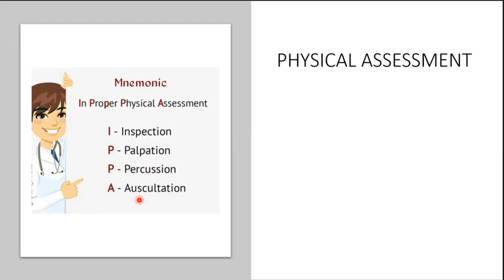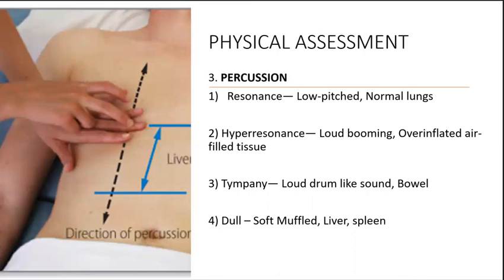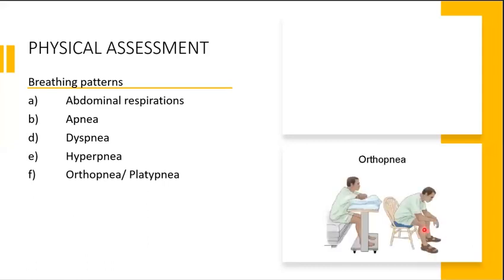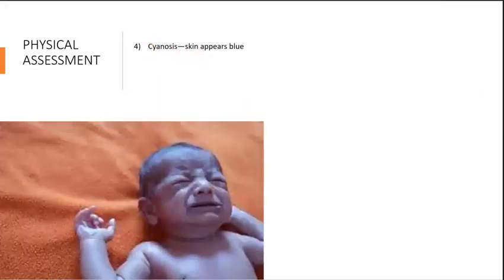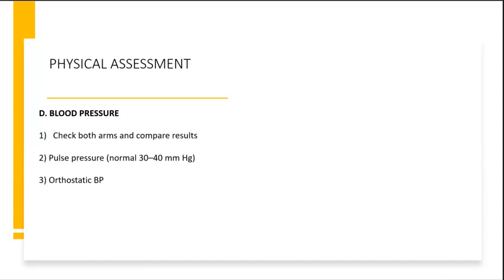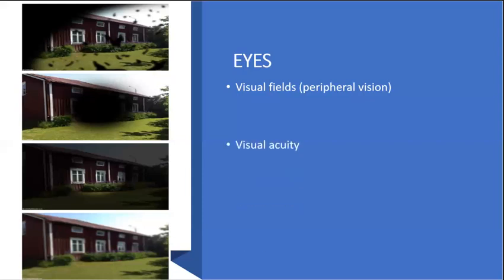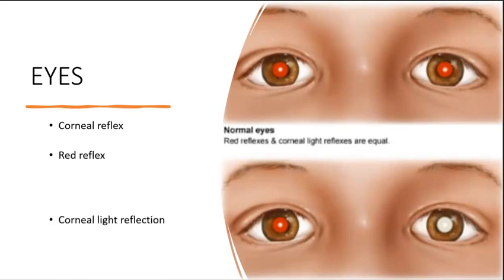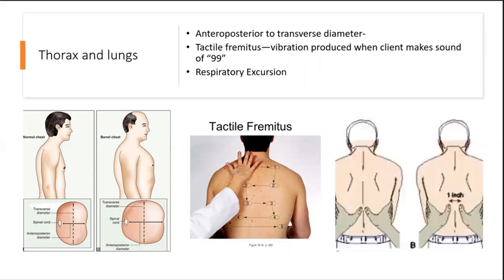NCLEX REVIEW ON PATIENT ASSESSMENT 1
The underlisted content for the NCLEX is covered:
Physical Assessment (Vital signs, Ear, Eye, Thorax, Skin, Nails, etc)
Breath Sounds/ Breathing Patterns